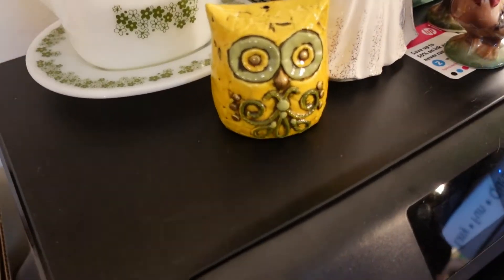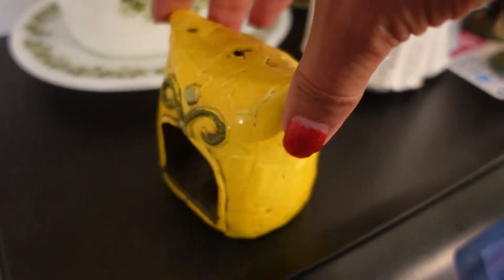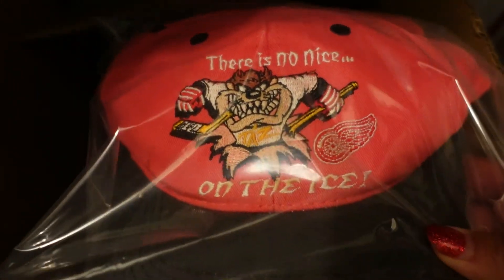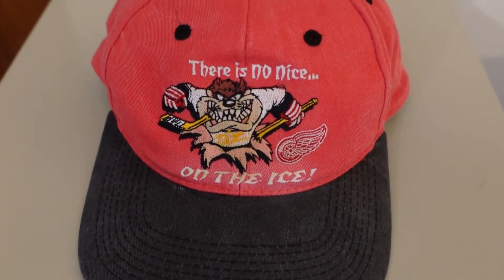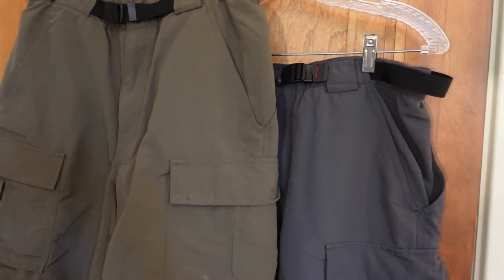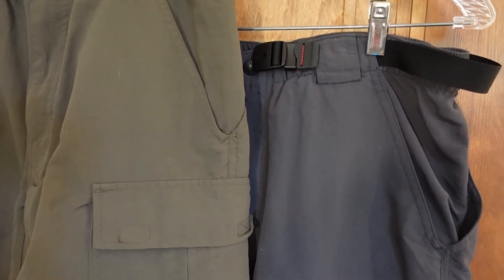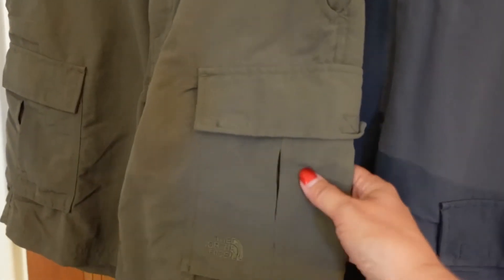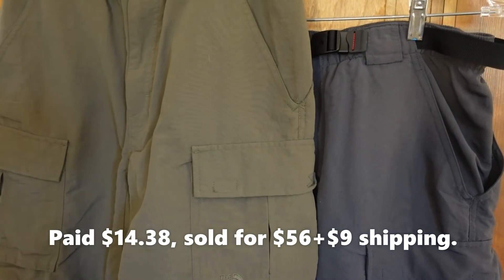PT Reselling ~ WHAT SOLD On Poshmark and Ebay ~ Vintage and Bread & Butter Item